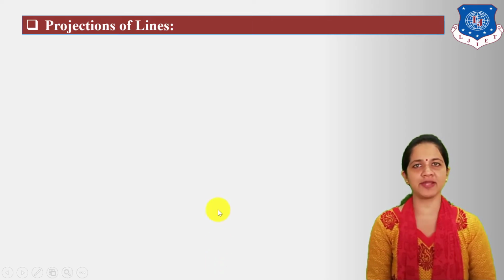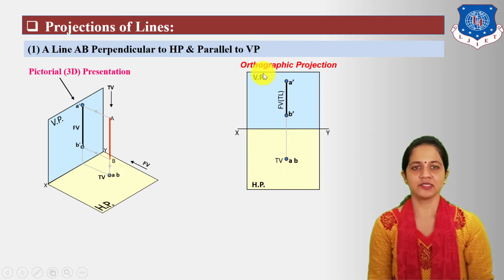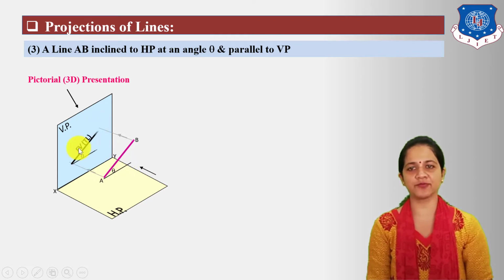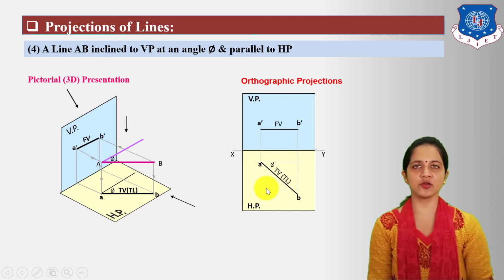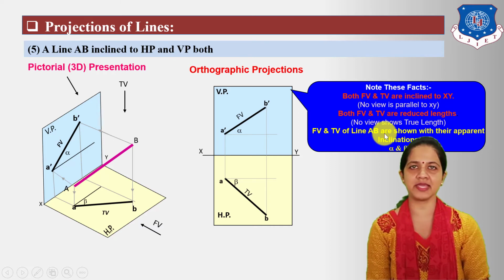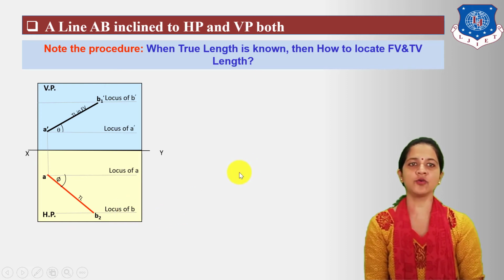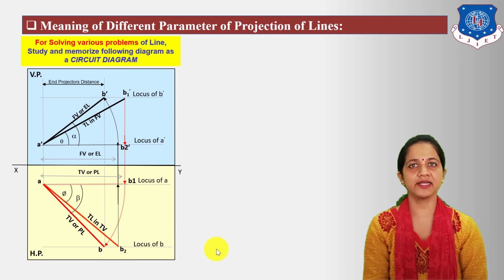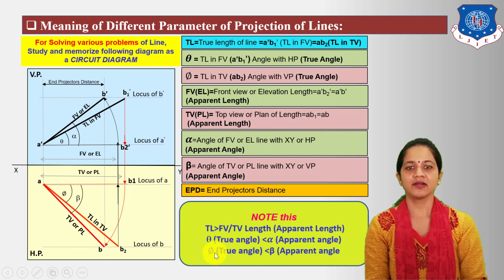Lec-19_Projections of Lines Session-II | Engineering Graphics & Design | First Year Engineering